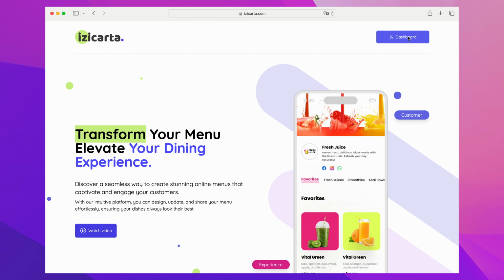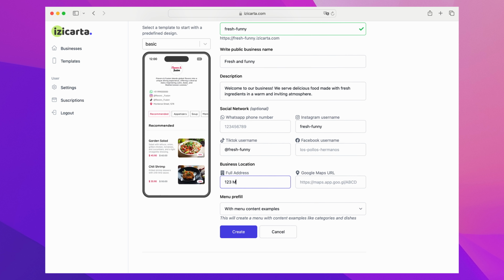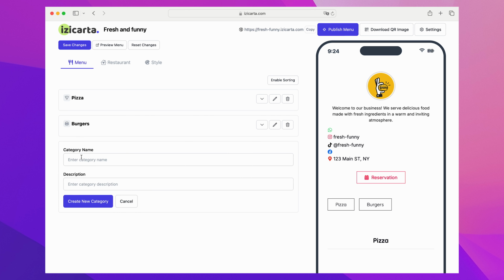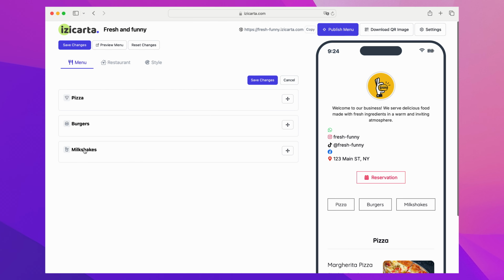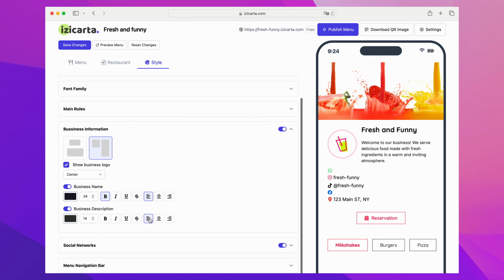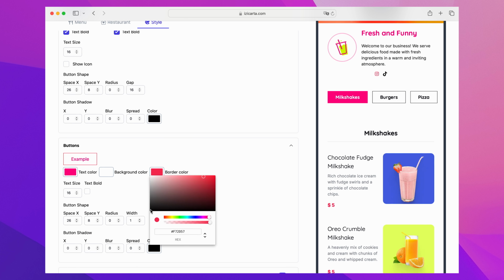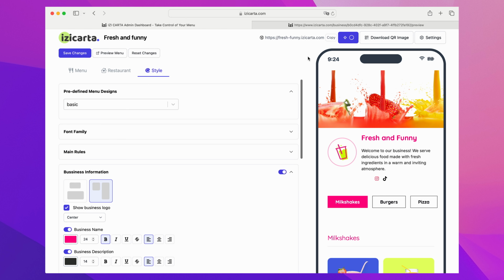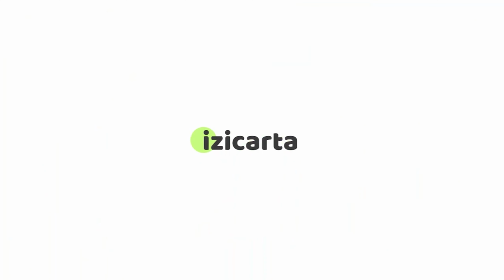How to Create a Digital Menu for Your Restaurant | Fresh and Funny Demo with IZICARTA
Welcome to our step-by-step video tutorial! In this video, we’ll show you how to create a stunning digital menu for a restaurant using IZICARTA. Watch as we build the menu for the restaurant Fresh and Funny, from setting up the basics to customizing styles and layouts.

What you’ll learn:
✅ Adding a new restaurant profile.
✅ Customizing menu categories like Pizza, Burgers, and Milkshakes.
✅ Adding dishes with names, descriptions, prices, and images.
✅ Reordering categories and dishes for a perfect layout.
✅ Personalizing colors, fonts, navigation styles, and more.
✅ Previewing and publishing your menu with a unique URL and QR code.

Transform the way your customers interact with your menu in just a few clicks!

📥 Download your menu’s QR code and give your customers a modern dining experience.